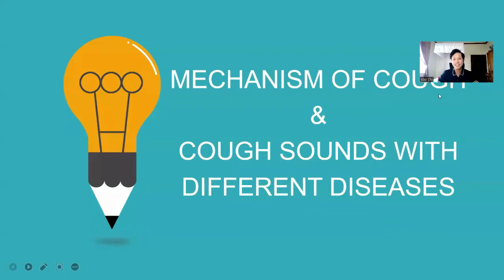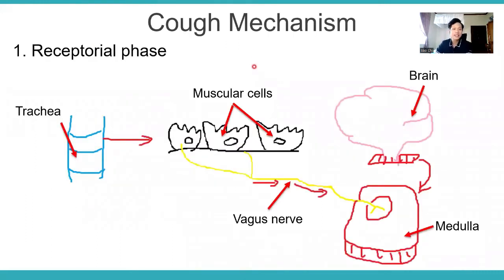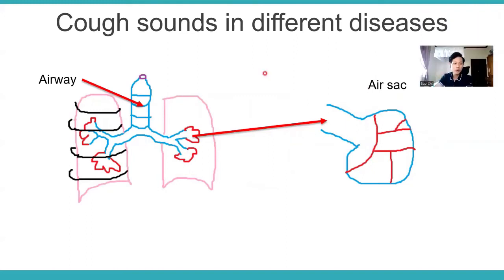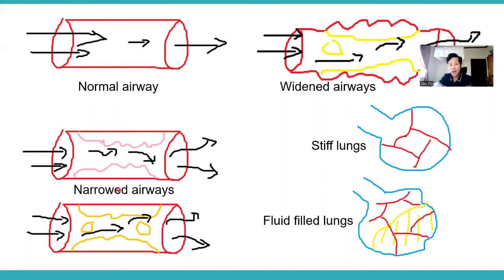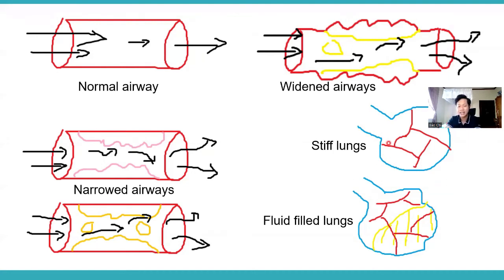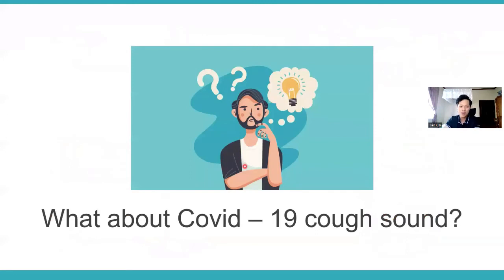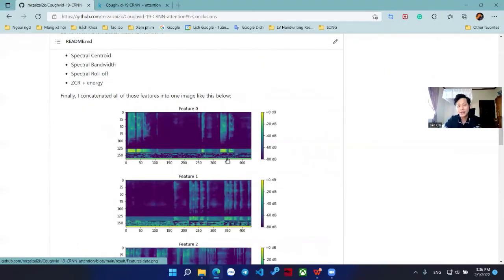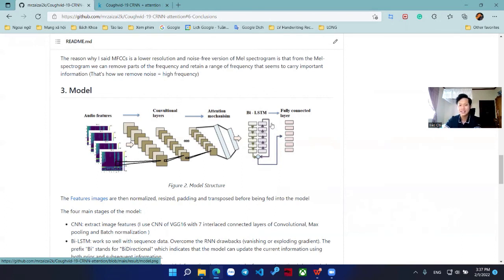How I SAVED THE WORLD with Deep Learning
Another project for classifying Covid and non-covid patients through cough sound. Using the CRNN-Attention model with the sound data converted into image data

TIME STAMPS:
0:00 Cough sound in different diseases & Covid19 classification with CRNN
0:17 Lung anatomy
1:02 Cough mechanism
2:33 Cough sound in different diseases
7:01 Covid19 cough sound classification
7:56 Data preprocess
8:40 CRNN explaination